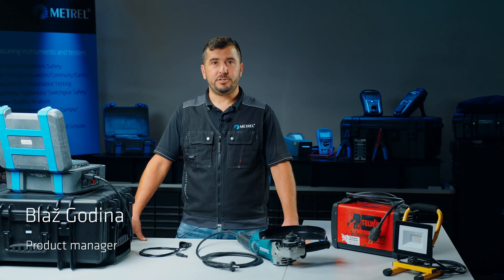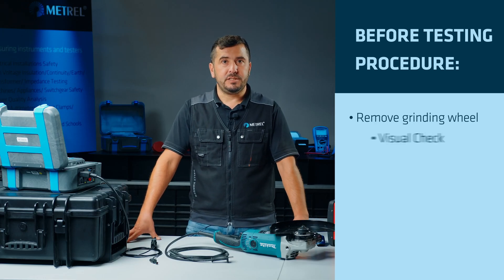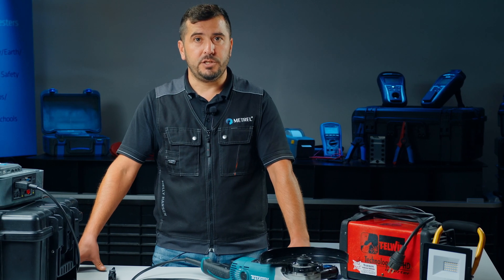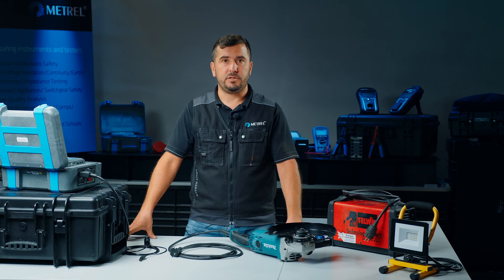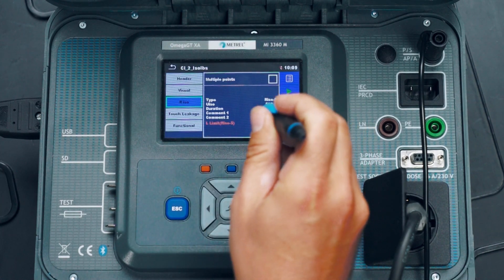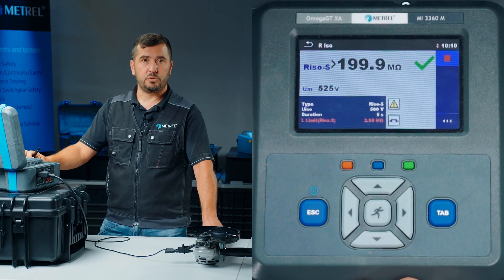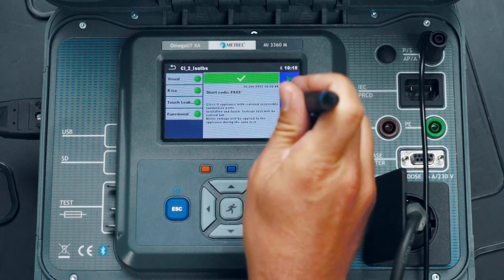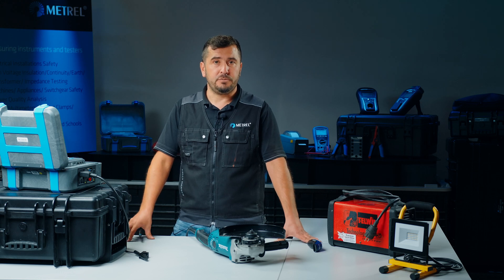Metrel | MI 3360 OmegaPAT XA | How to Use a Metrel Tester (9)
A comprehensive how-to video about testing a Class II appliance (Electric Angle Grinder) with a Schuko plug (CEE 7/4) using the MI 3360 M OmegaPAT XA with the A 1422 Active 3-phase Adapter Plus.

The MI 3360 OmegaGT XA is available in 4 different models for testing portable appliances, welding equipment, medical devices and professional testing of PRCD devices. It has an advanced built-in user interface that enables the execution of pre-defined and user-created AUTOSEQUENCE®s and a large memory capacity (8 GB microSD card). Additionally, it supports peripheral devices such as printers and barcode or QR code scanners and RFID readers (in Bluetooth and wired versions) and the SW 1201 Metrel Electrical Safety Manager (MESM) software.

⏲️ TIMESTAMPS
00:00 - Intro
00:29 - Test procedure brief
00:51 - Testing Overview
01:03 - Before Testing Procedure
01:50 - Testing Procedure Overview
02:39 - Visual Check and Connecting Electrical Grinder
03:13 - Connecting to the instruments
03:42 - Testing Procedure
04:44 - Execution of Tests
06:06 - Saving Measured data
06:35 - Printing QR code
07:20 - Subscribe

OTHER MI 3360 OmegaGT XA VIDEOS
🎥 Discover more.

🌐 Visit Metrel homepage for more information on MI 3360 OmegaGT XA.
👁️ View the datasheet for MI 3360 OmegaGT XA.